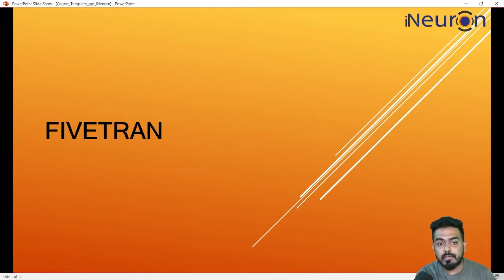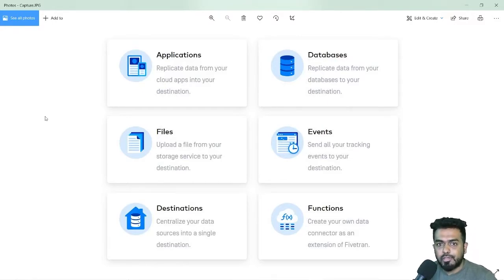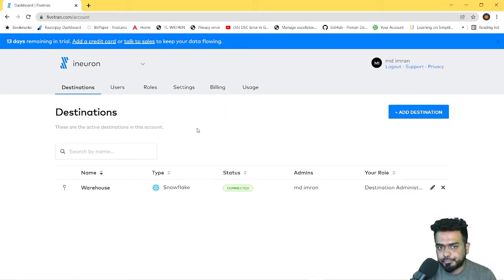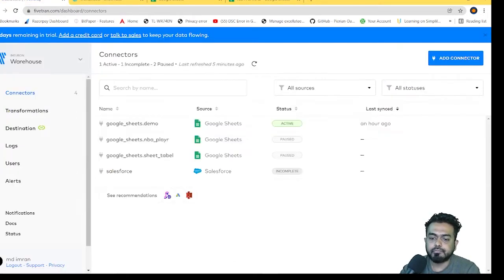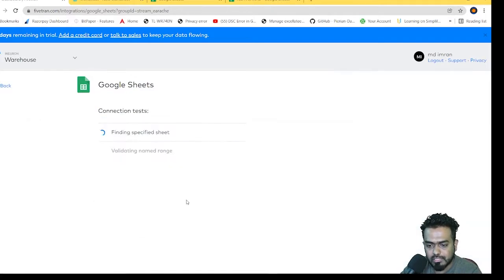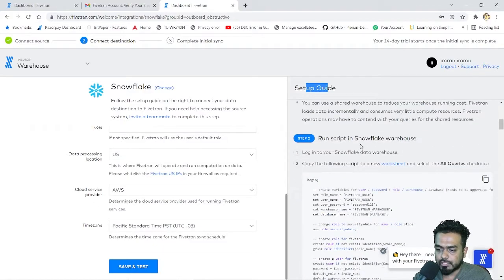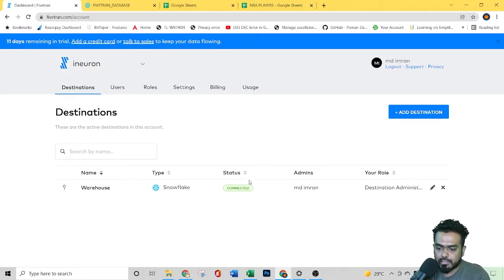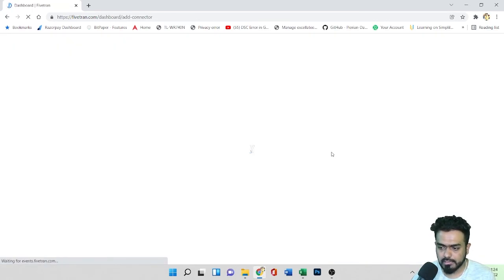Fivetran Tutorial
Fivetran is Built for Data Professionals. Automatically Integrate & Centralize Data. Create an Account Today and Test the Fivetran Enterprise Platform for 14 Days Free!